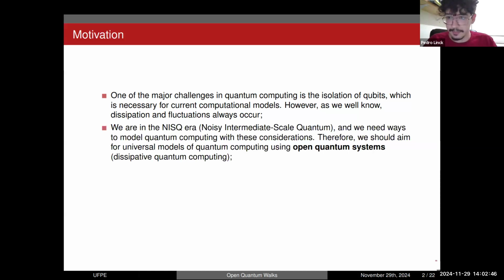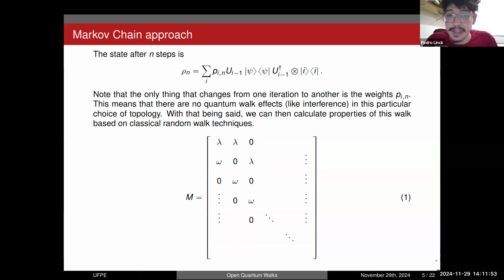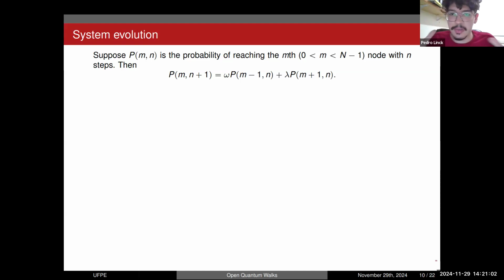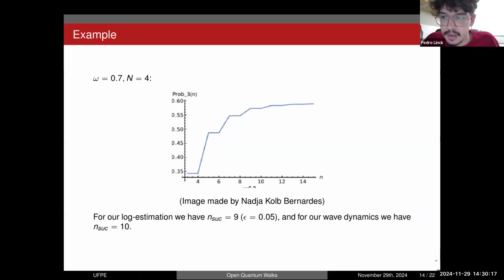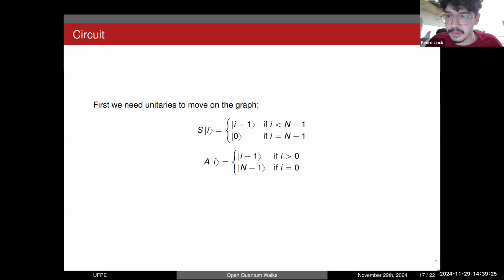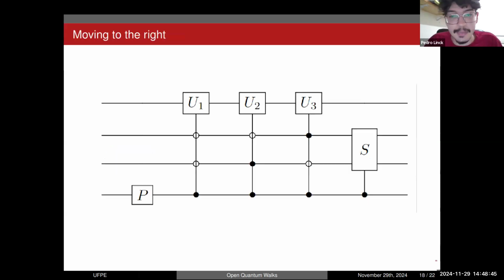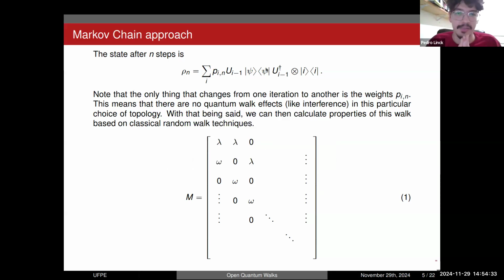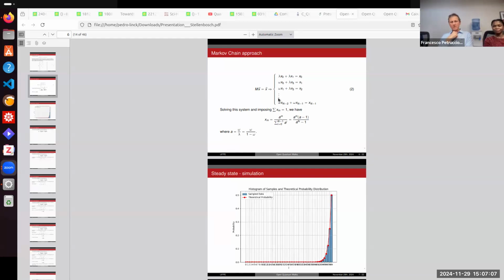2024-11-29 - QSUN, SAQuTI & NITheCS Seminar: 'Open Quantum Walks simulation' ...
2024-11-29 - QSUN, SAQuTI & NITheCS Seminar
Open Quantum Walks simulation
Pedro Linck
(Federal University of Pernambuco, Brazil)

ABSTRACT:
In this talk we are going to explore a simple topology for the Open Quantum Walk model of Quantum Computation. We will dive into some theoretical aspects of the evolution of the system that are important for designing simulations and experiments, and present a circuit simulation model for this topology based on the locality of the graph, which can be generalised to a certain class of topologies.

BIOGRAPHY
Pedro Linck is a doctoral student in Physics at the Federal University of
Pernambuco (UFPE) in Brazil. He holds bachelor's degrees in Mathematics and Physics, as well as a master's degree in Mathematics, where his research explored the use of Category Theory as a bridge between Algebra and Topology. Currently, his research focuses on Quantum Computing and Quantum Information, particularly in the simulation of open quantum systems and the application of open quantum walks to quantum computation.